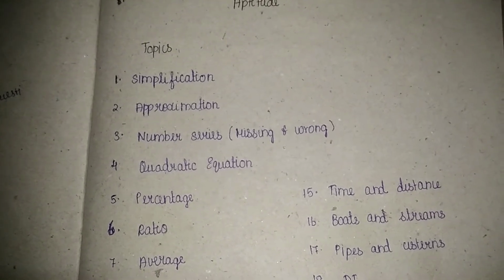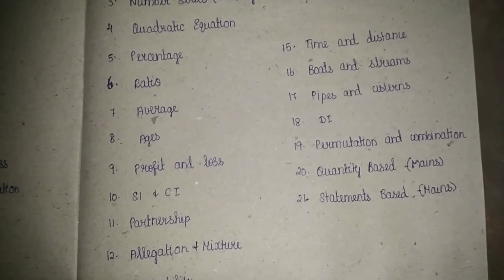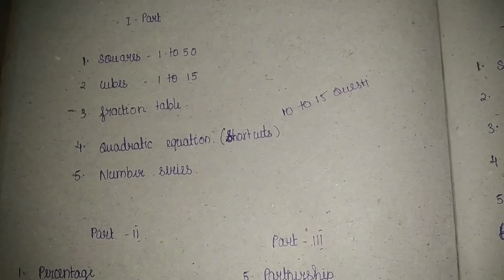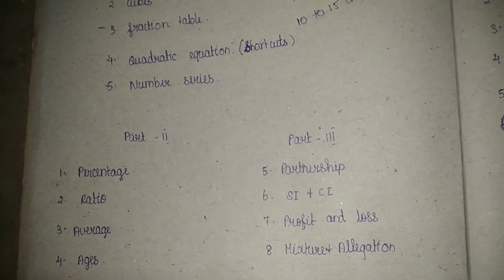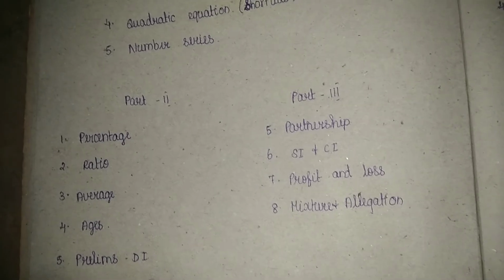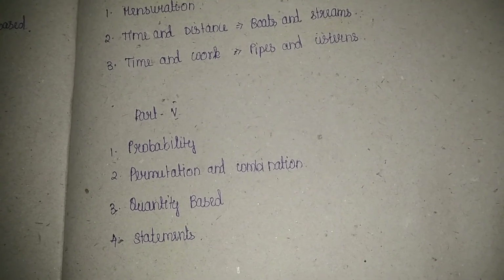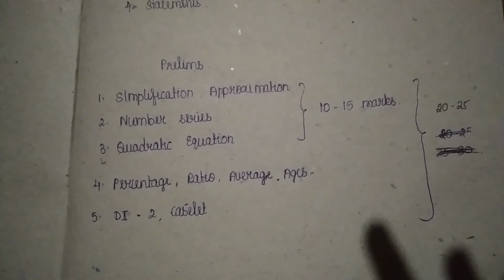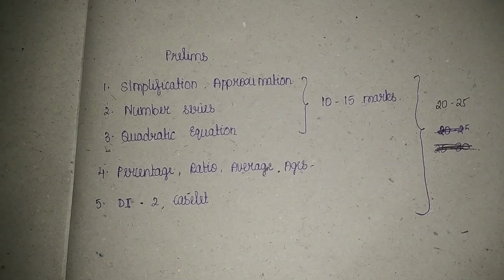SBI CLERK &PO 🔥🔥💥 APTITUDE - PLAN AND STRATEGY FOR BEGINNINERS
SBI CLERK &PO quantitative aptitude ... Plan and strategy for beginners.  By banking strategy